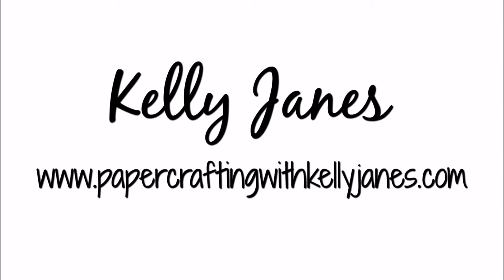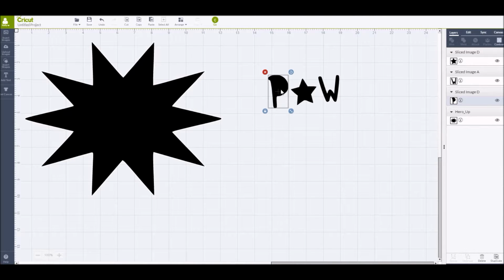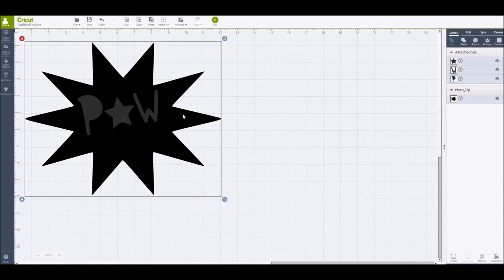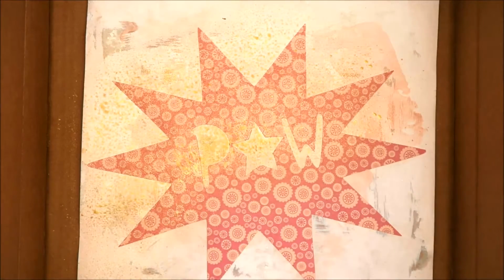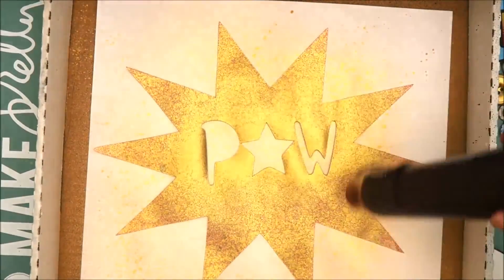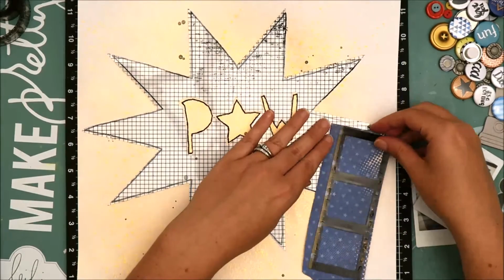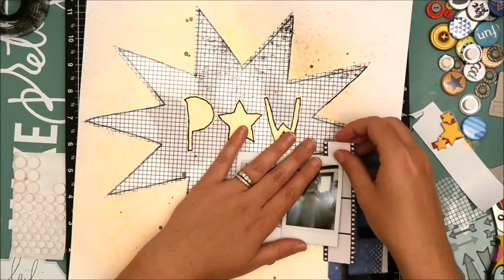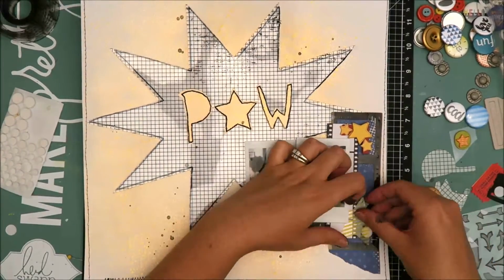Scrapbook Process #15 POW | The Cut Shoppe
Scrapbook Process Video featuring the Hero Up Cut File from The Cut Shoppe. Video also features a Cricut Design Space Tutorial